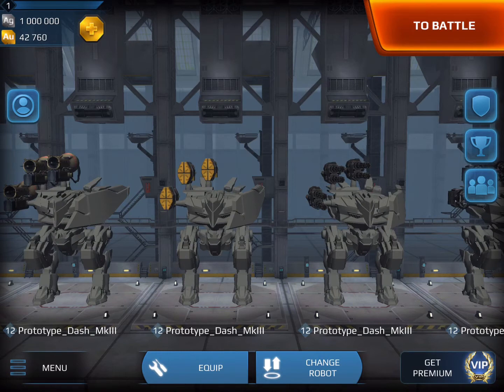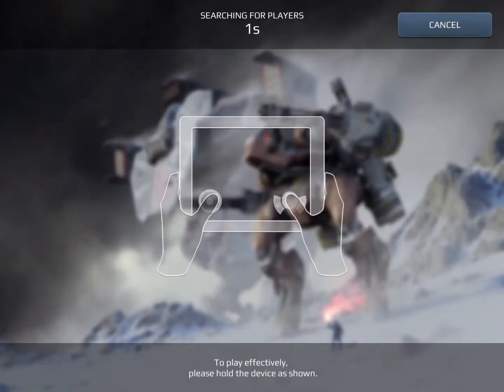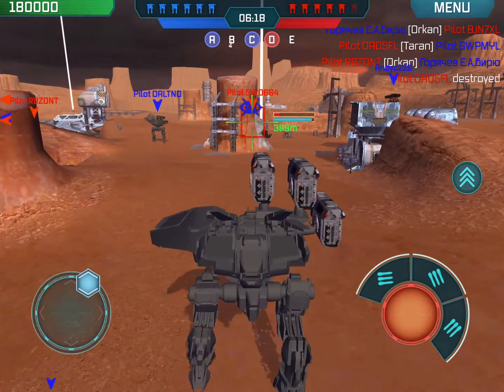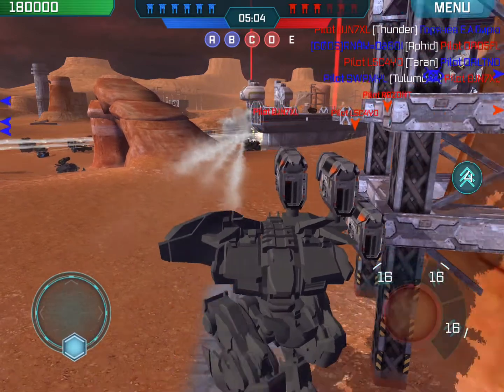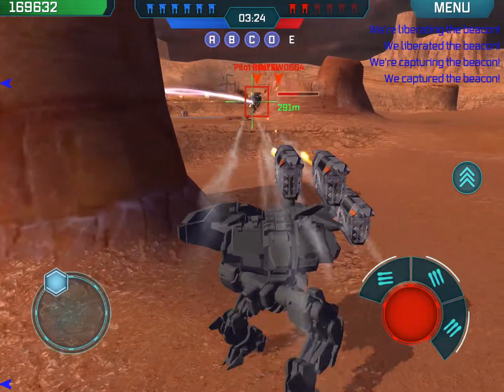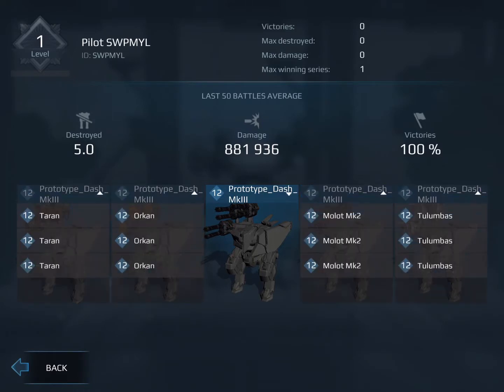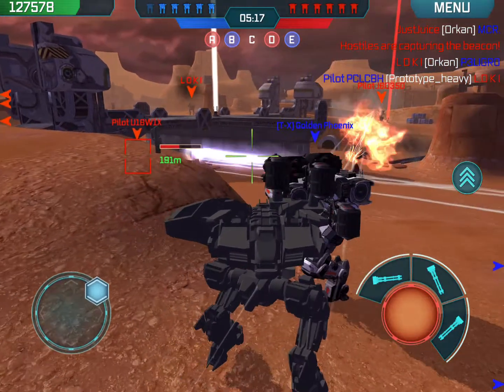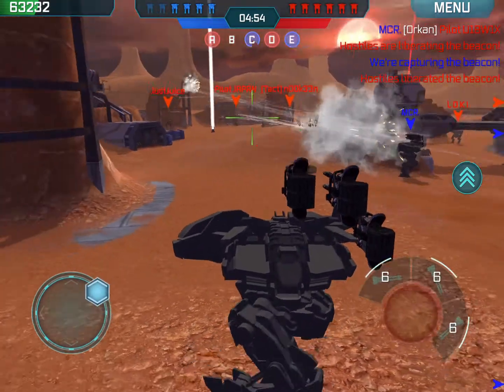War Robots: New Dash Bot Mark III (Test Server 2.8)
Bagofsoup here testing out the Prototype Dash Bot Mark III during the War Robots 2.8 Test Server for March 18, 2017. The Mark III has the slow speed of a heavy bot (30 kph), much longer cool down on the dash ability (20 secs), third medium gun like the Mark II, and a fixed position built-in physical shield (like an ECU shield). Here we try the Dash Mark III with five different weapon setups: tarans, orkans, punishers, molots, and tulumbas.

The firearms have once again gotten the acceleration speedup for double damage after 3 seconds, so we tested out some punishers and molots on the Mark III of course. Plus, this weekend we will also test out the heavy weapon moot prototype, the Rogatka redesign and changes, and the five new skins available (for Destrier, Vityaz, Rogatka, Griffin, Leo).

What did you think about the Dash Bot Mark III? Do you prefer the Mark I from a few weeks back with the faster speed, faster dash ability, only two medium weapons, and no ancile shield, do you prefer the Mark II version from last weekend with the three medium guns, slightly slower speed and dash cooldown and built in ancile shield, or the slower Mark III with the fixed ecu-style physical shield from this weekend? Also, which weapon setups did you like better on the Dash Bot Mark III?

Cover Photo: Combination of two photos
(Dash Bot Photo):
Personal In-Game Screen Shot: War Robots by Pixonic
(Test Server Photo):